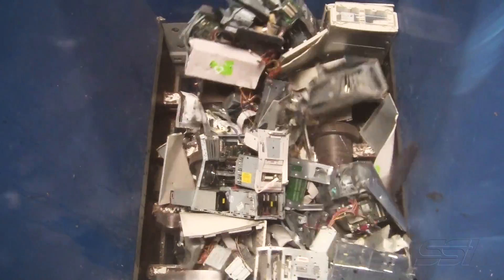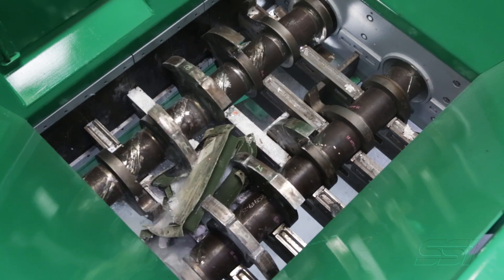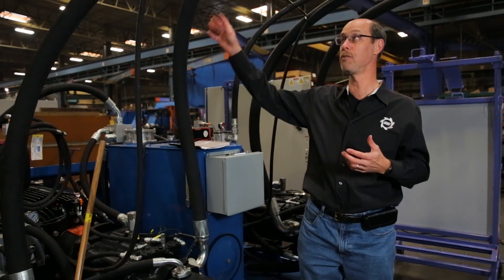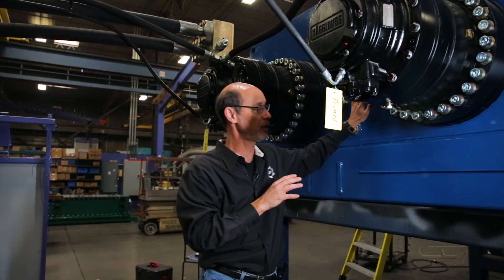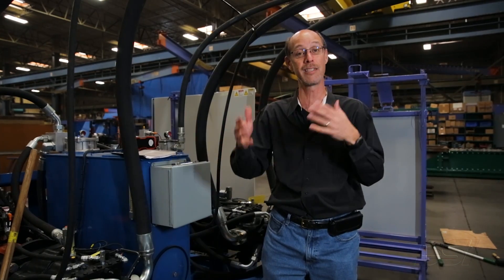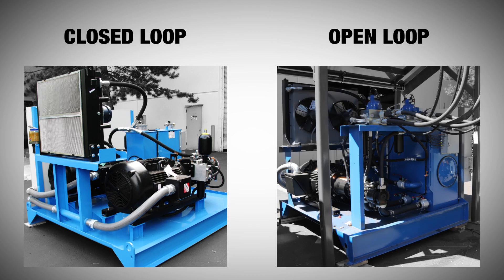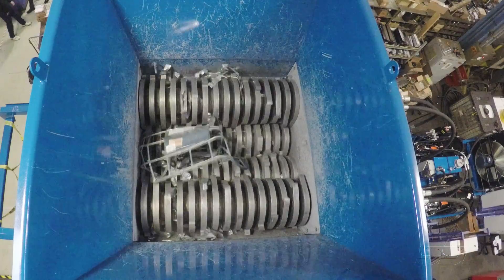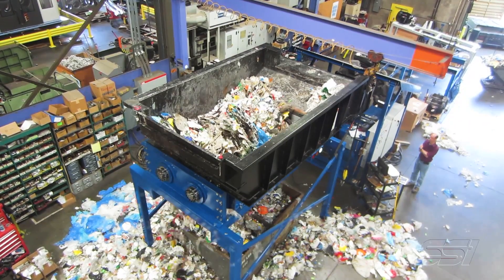SSI Technology - Hydraulic Shredder Drives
Watch as one of SSI's senior engineers, Max Neunzert, explains the science behind hydraulic shredder drives.